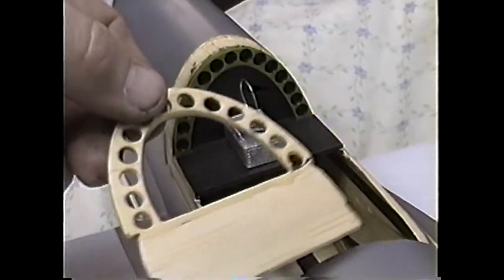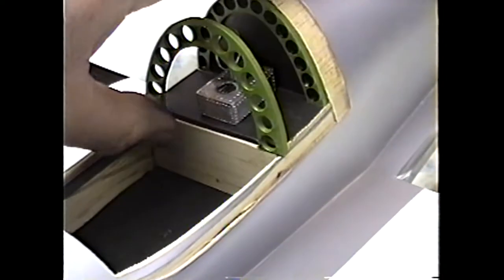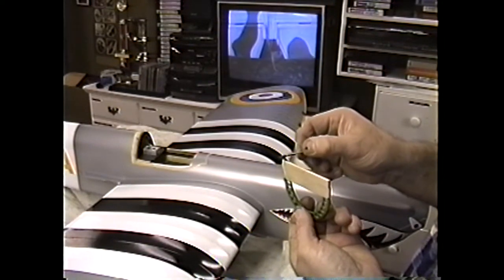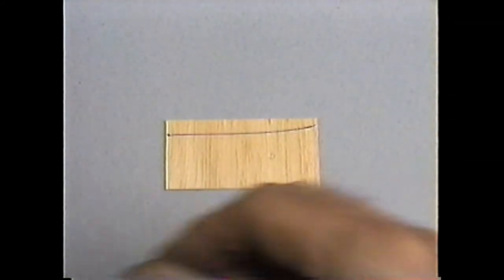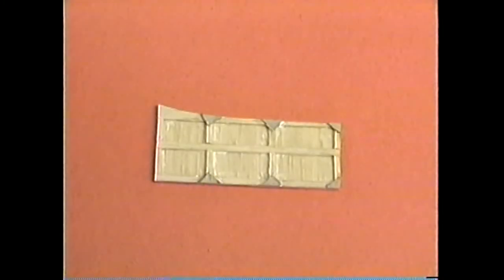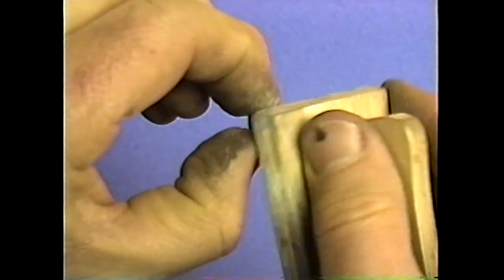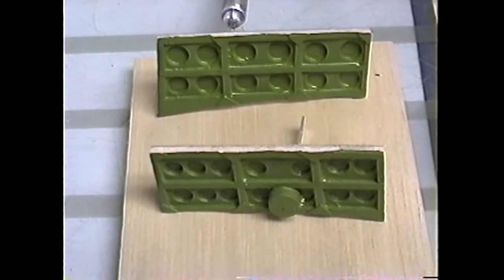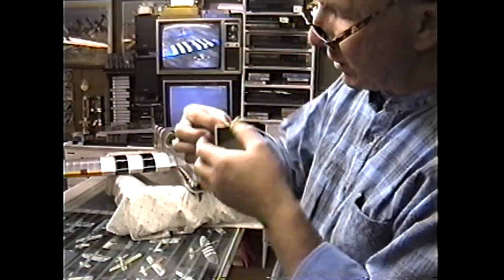Windy U Spitfire Cockpit 5